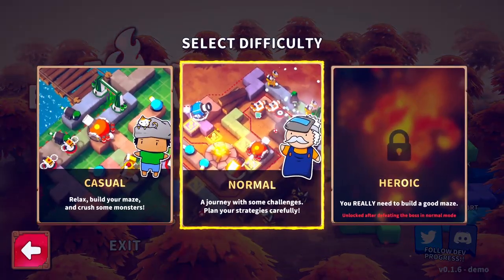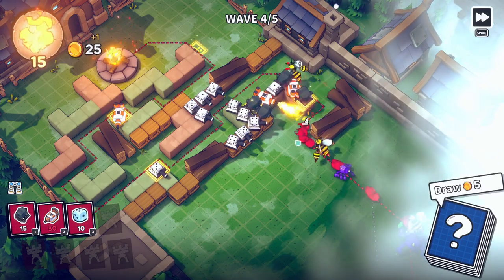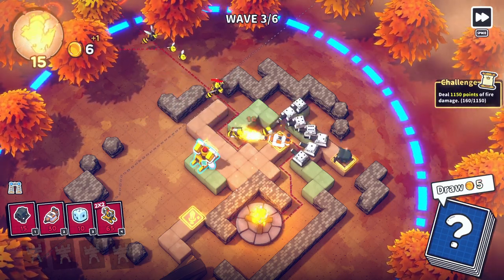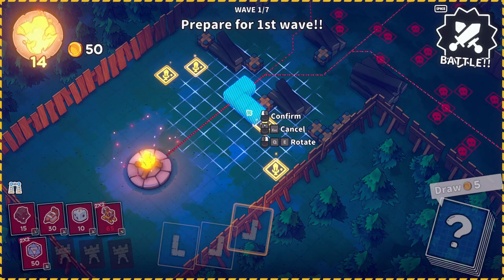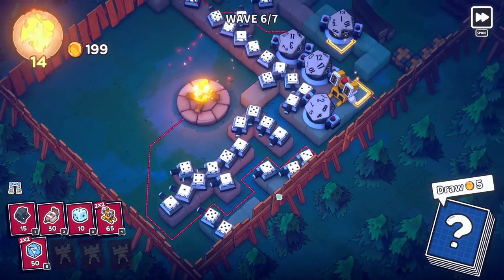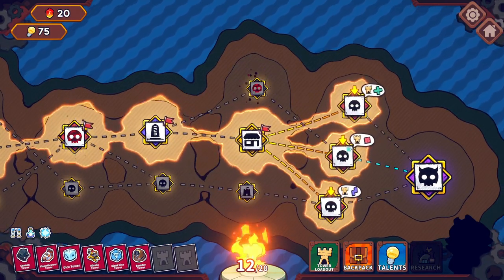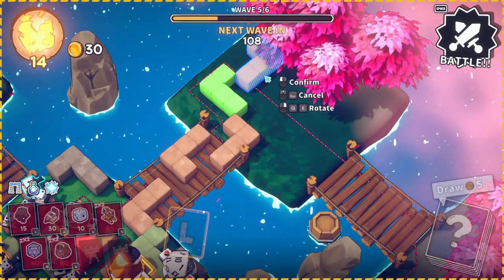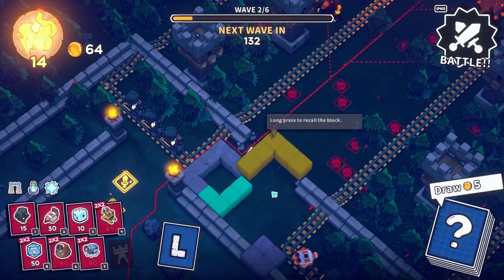The Best Maze Building Tower Defense Game I've Ever Played | Emberward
Build twisting mazes with tetromino blocks and deploy unique towers in this engaging roguelite tower defense game!